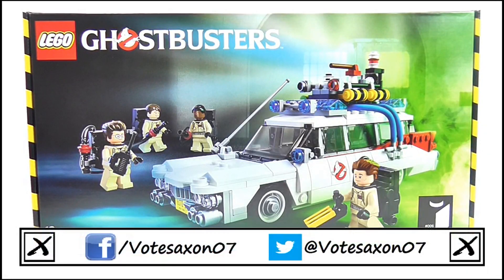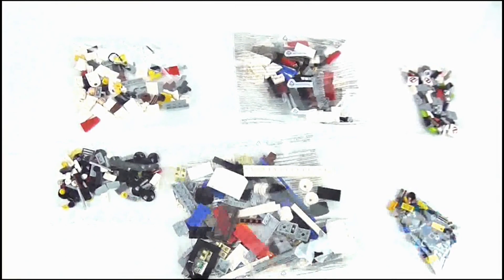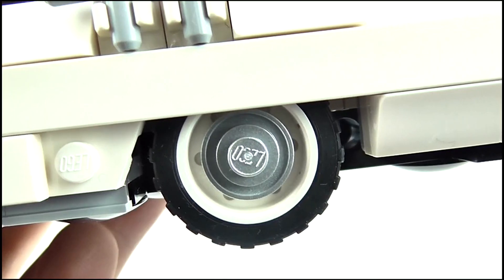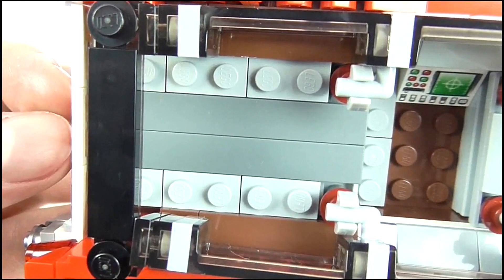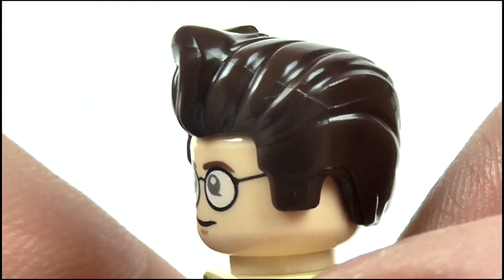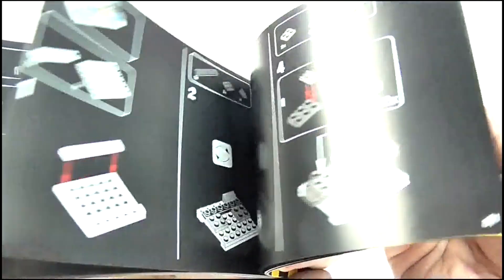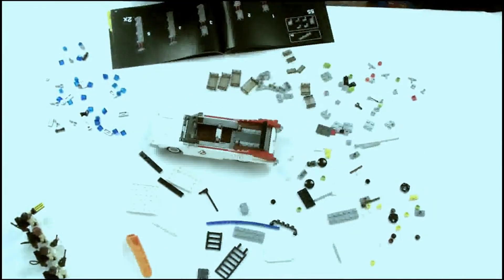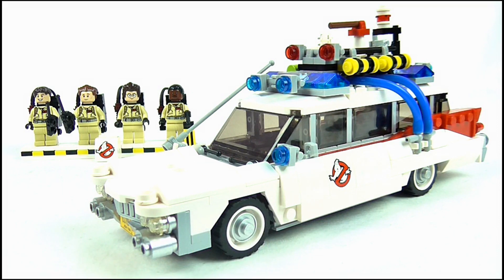GHOSTBUSTERS LEGO Ecto 1 Toy Review | DarkLordSaxon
S9E08 - I aint afraid of no instructions...